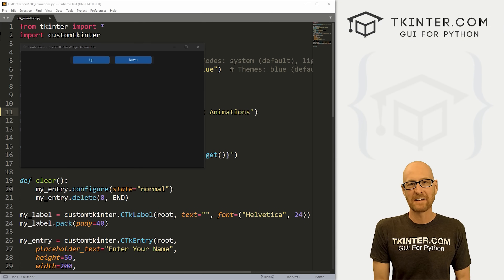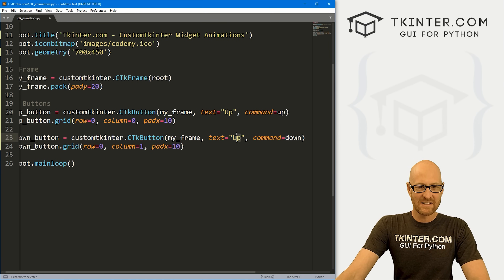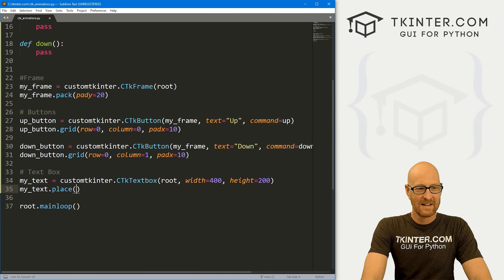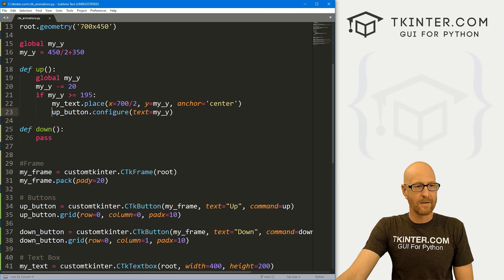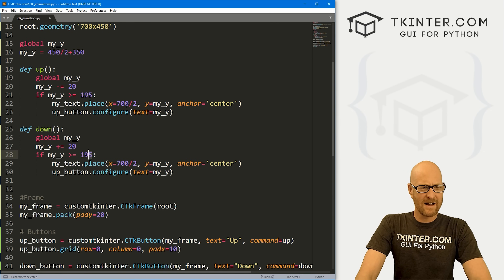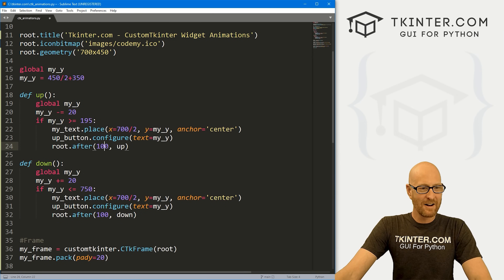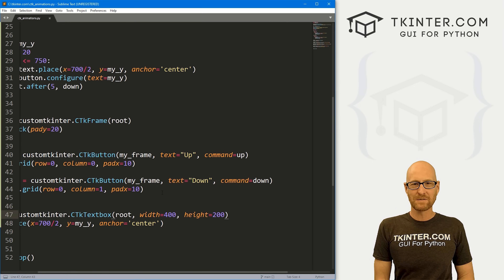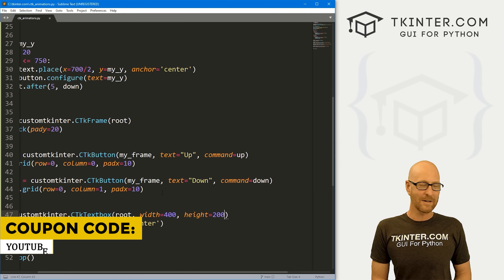Widget Animation - Tkinter CustomTkinter 23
In this video we'll learn how to do Animation for Widgets with CustomTkinter and Python.

How do we move widgets?  Maybe you want a menu to slide out when a button is clicked.

Or maybe you want to hide a widget based on a certain user action and want a stylish way to do that.

Animations are the way to do it and I'll show you how to use them in this video.

Timecodes

0:00​​ - Introduction
1:15 - Create Frame with Buttons
2:40 - Create Up and Down Functions
2:55 - Create Text Box
3:44 - Using Place for Animations
5:21 - Move Textbox Off Screen
6:30 - Move Textbox Up
7:28 - Check Position
7:54 - Limit Up Movement
8:51 - Move Textbox Down
9:58 - Animation with After()
11:40 - How Fast?
12:12 - Left to Right?
13:06 - Using Frames
14:59 - Conclusion